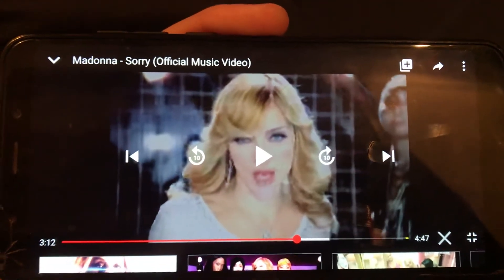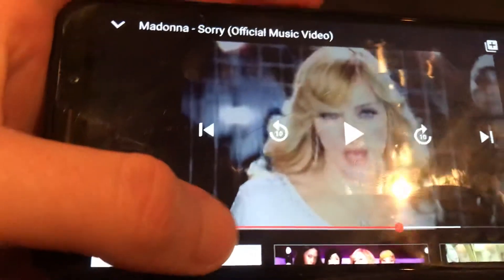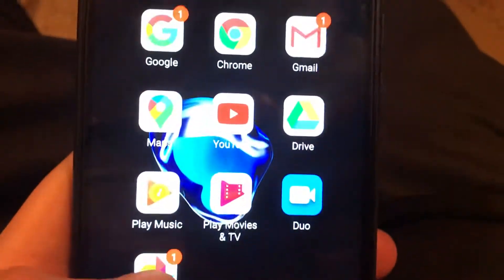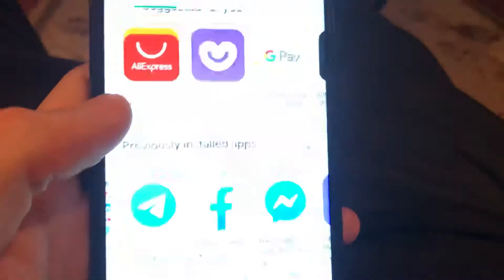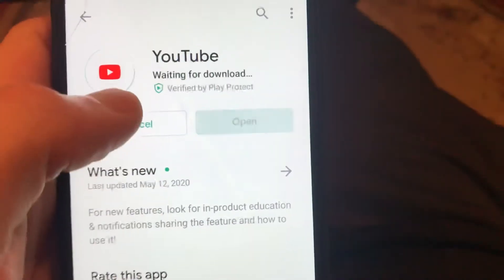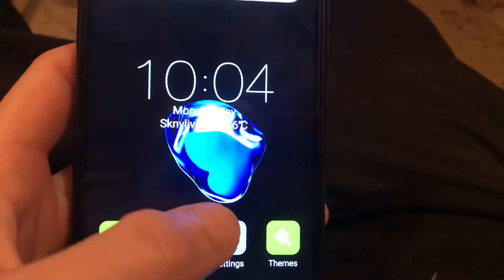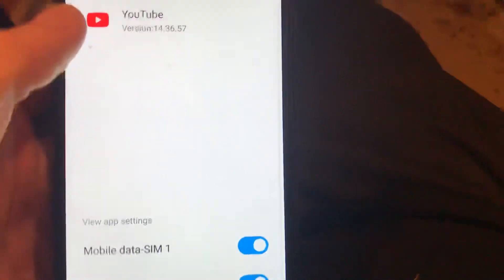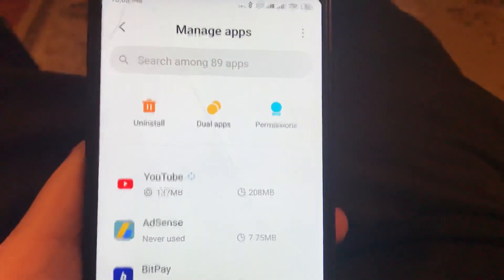How to Fix Youtube But­ton Con­trols Not Disappearing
If you don’t know How to Fix Youtube But­ton Con­trols Not Disappearing, this video is for you.